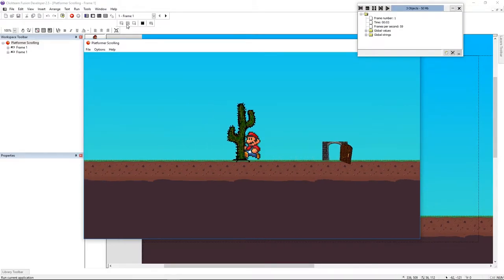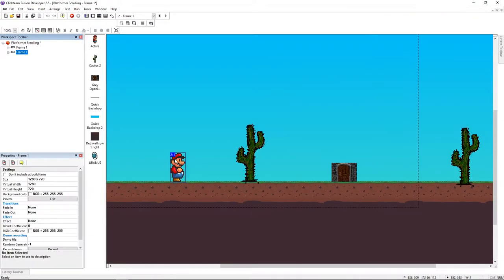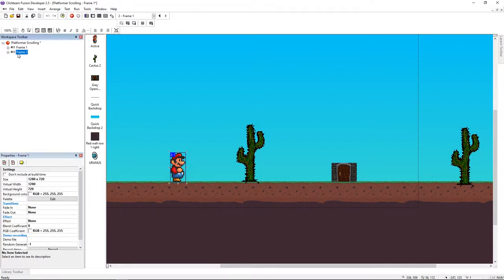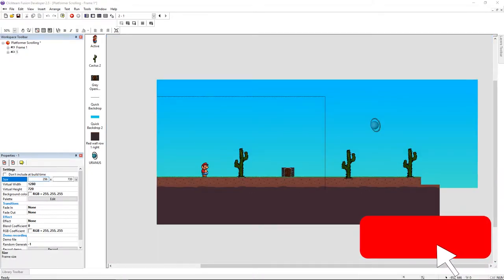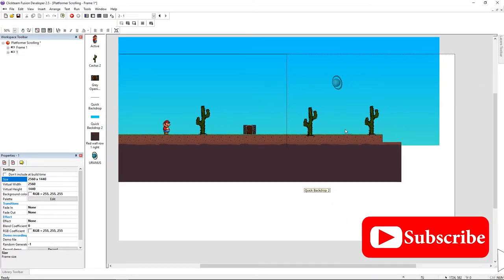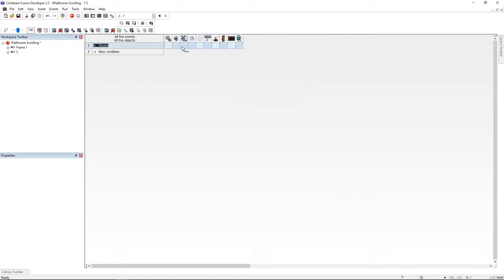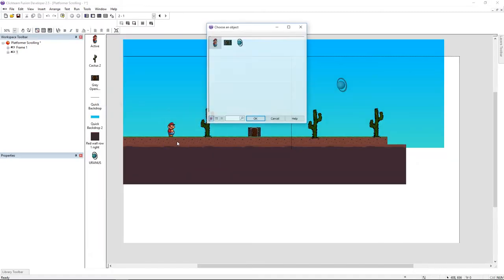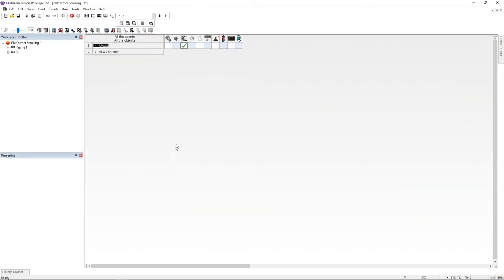Fast Help - Basic Scrolling - Clickteam Fusion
This is a very basic game mechaninc , we're going to make our frame scrolling ! Usefull for all type of games !